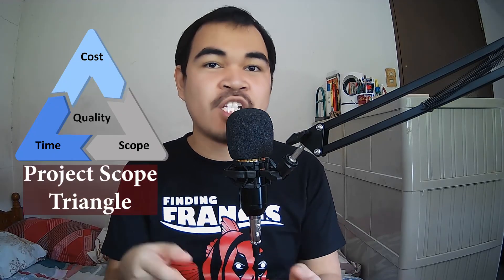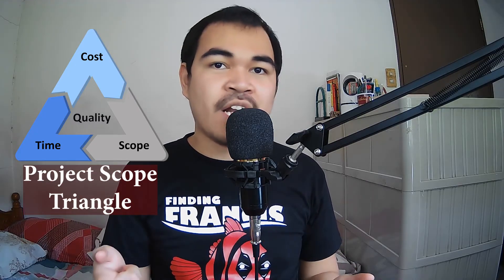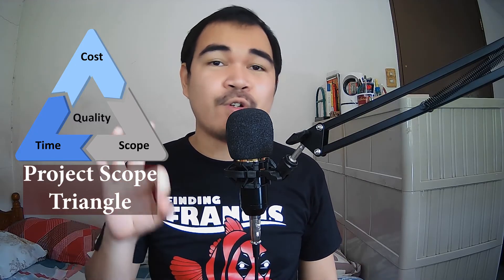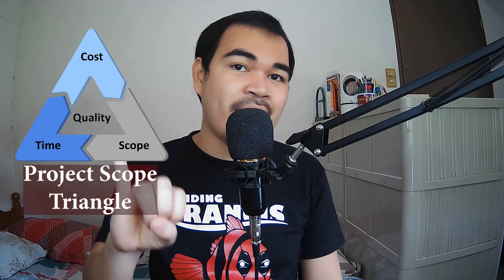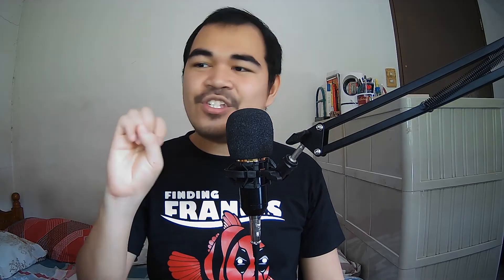Capstone Project Ideas for IT Students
Problemado ka ba sa kung anong klaseng software project ang ipo-propose ninyo ngayon or sa pag-fourth year college ninyo? Don't worry. I gotchu kid!

0:00 Intro
0:23 Accepted projects
0:50 Management Systems
1:35 Games
2:05 Mobile app
3:23 Any combination
3:44 Project Scope Triangle
6:03 Outro

NOTE:

For those of you who would like to try one of these ideas as your capstone project, you are free to do so. After all, ideas alone are not copyrightable. Just make sure to provide credit in your document kapag pumasa kayo using my ideas.

Another, should you really want to use them, please know that it's up to you on how to develop it. The specifics on how to do the software is no longer my concern. Huwag niyo po akong i-message kung paano siya gawin. If you took one of these as your project, that is now your responsibility.

That's all. Good luck!